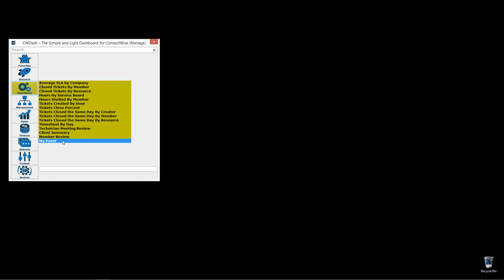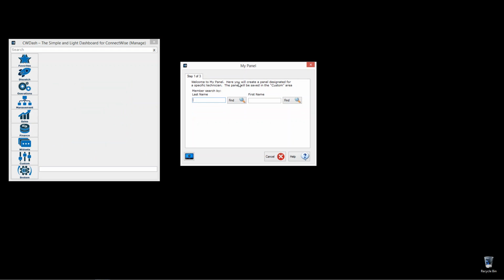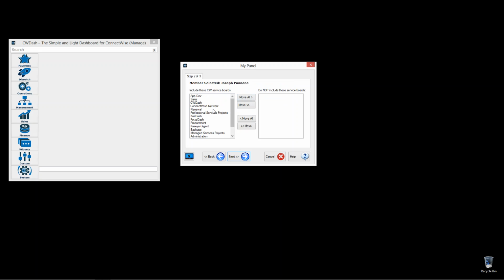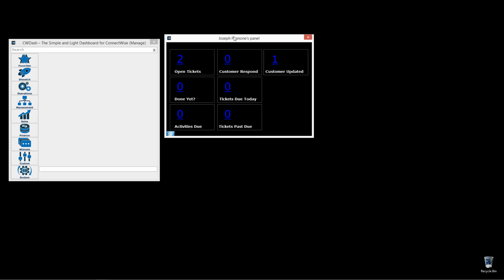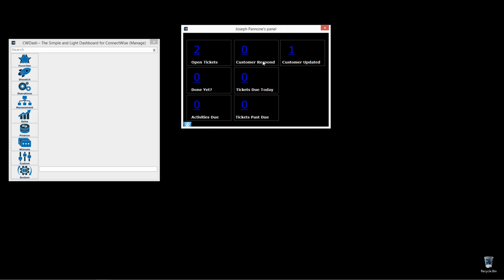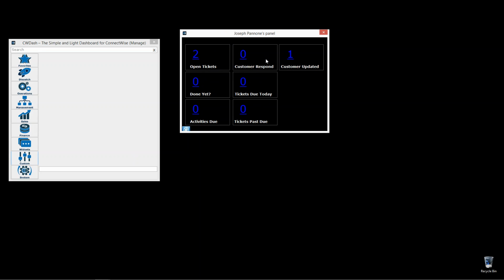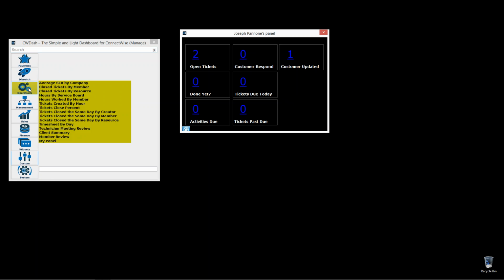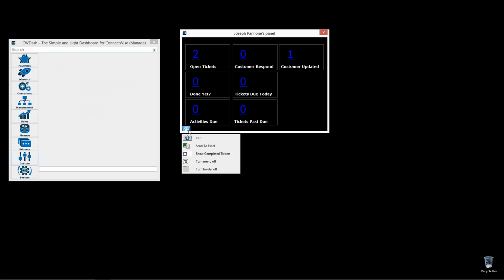CWDash: My Panel